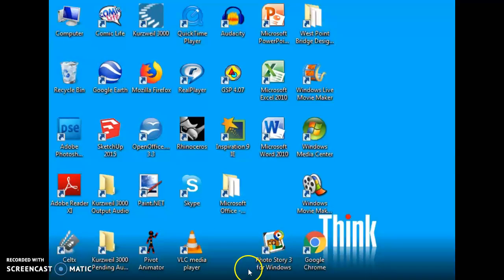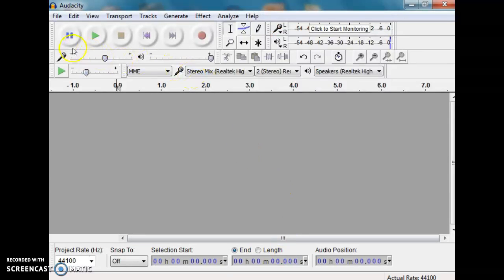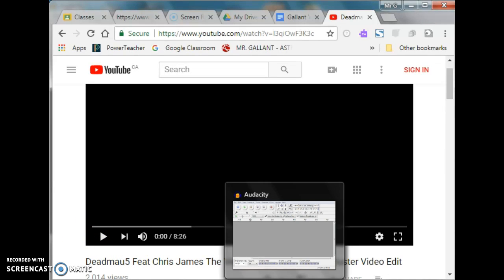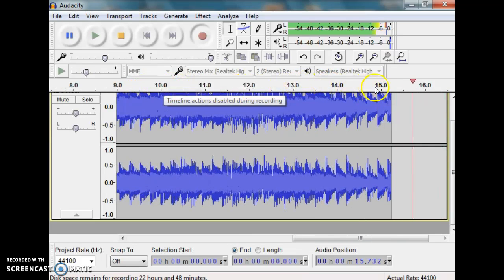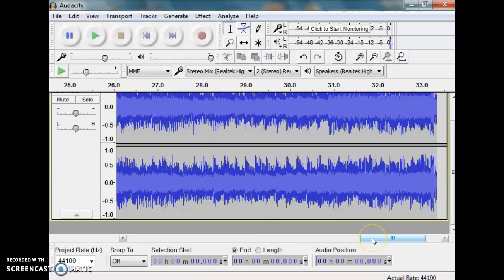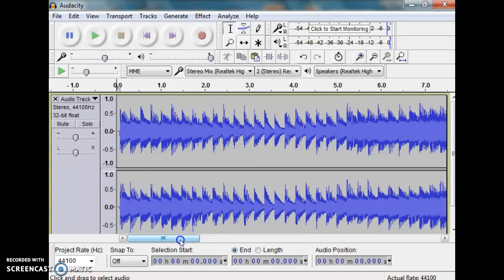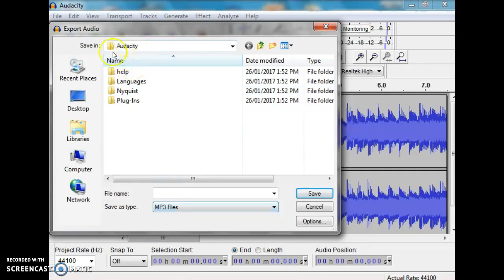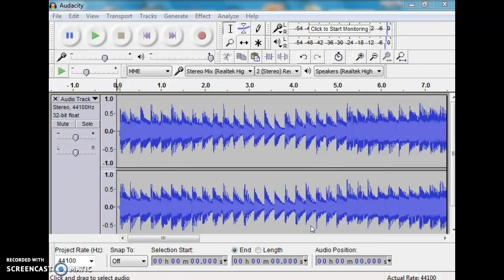Record Music Using Audacity